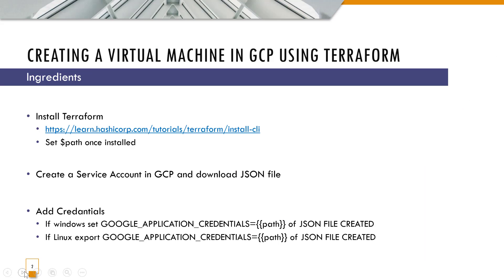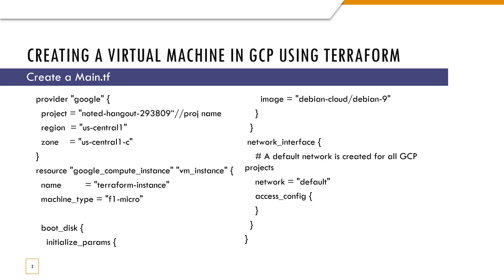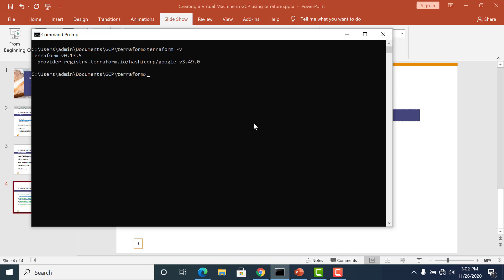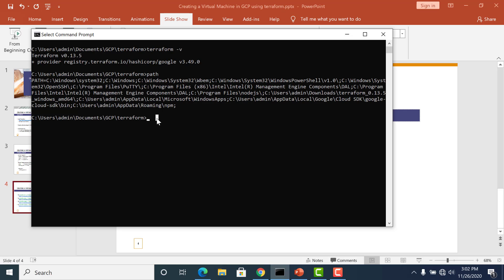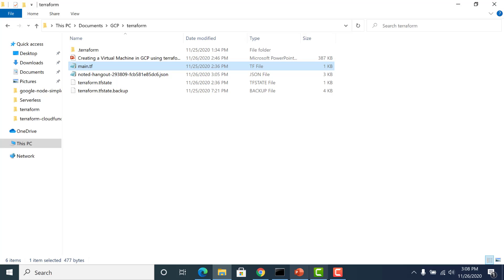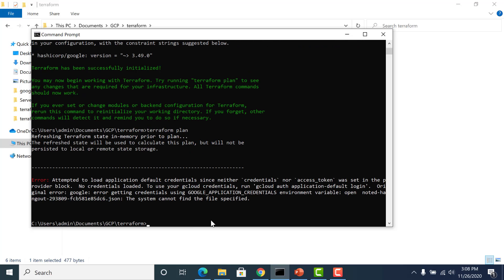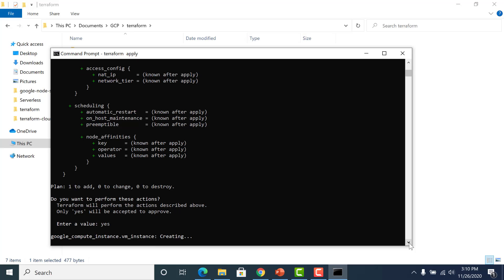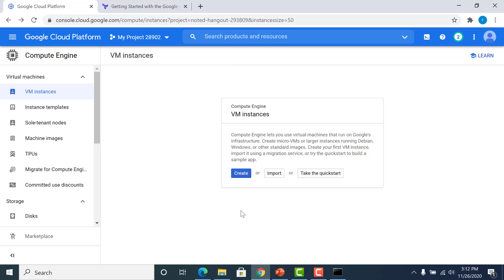Creating a Virtual Machine in GCP using terraform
Please reference
for all the GCP related documentation in terraform

Set $path once installed

2.Create a Service Account in GCP and download JSON file

Add Credantials
If windows set GOOGLE_APPLICATION_CREDENTIALS={{path}} of JSON FILE CREATED
If Linux export GOOGLE_APPLICATION_CREDENTIALS={{path}} of JSON FILE CREATED

Main.tf File
provider "google" {
  project = "noted-hangout-293809“//proj name
  region  = "us-central1"
  zone    = "us-central1-c"
resource "google_compute_instance" "vm_instance" {
  name         = "terraform-instance"
  machine_type = "f1-micro"

  boot_disk {
    initialize_params {
      image = "debian-cloud/debian-9"
 network_interface {
    # A default network is created for all GCP projects
    network = "default"
    access_config {